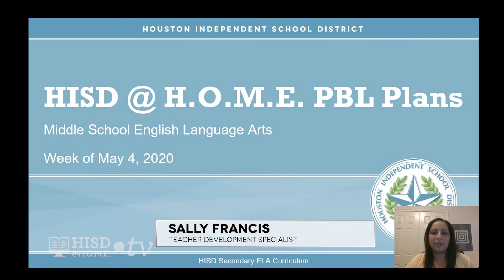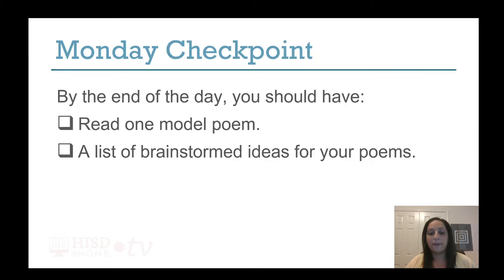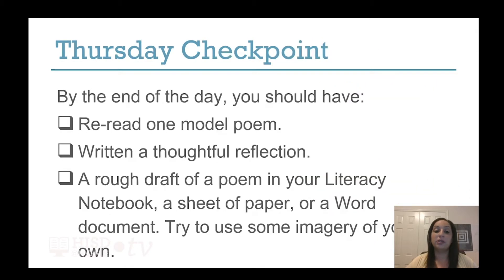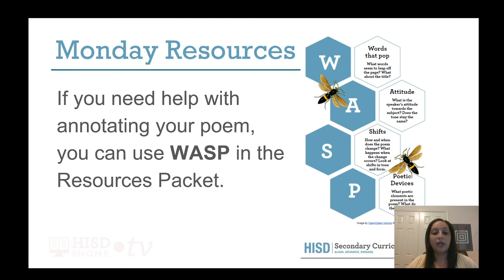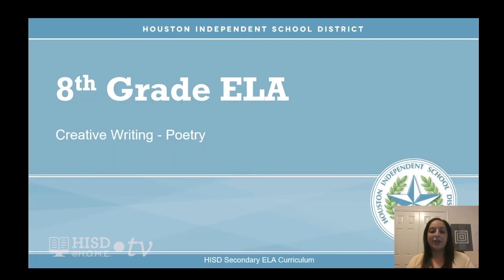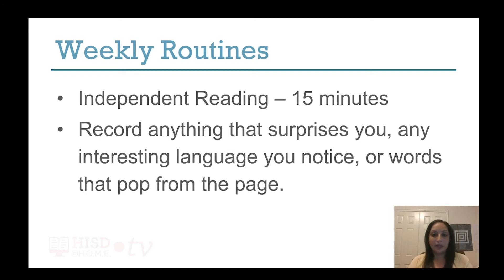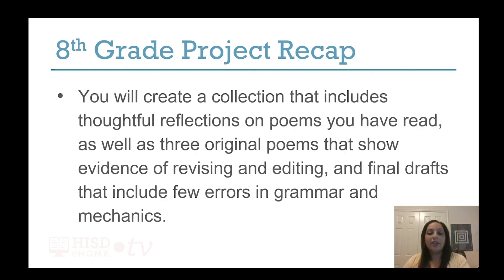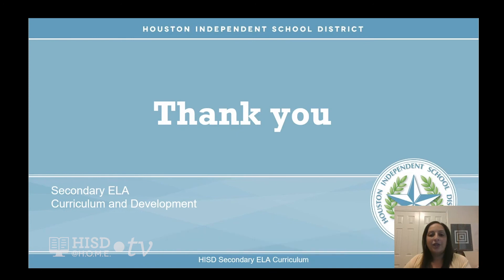MS Reading and Writing Creative Writing Poetry Week 6 Sally Francis TRT28 56